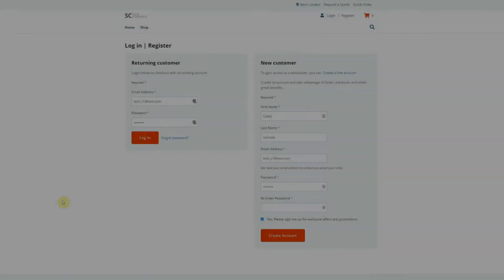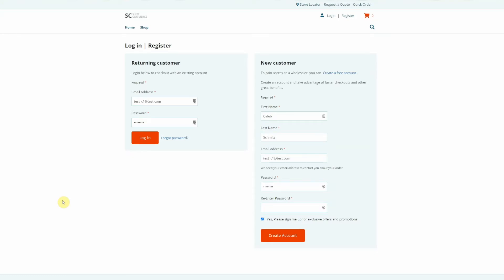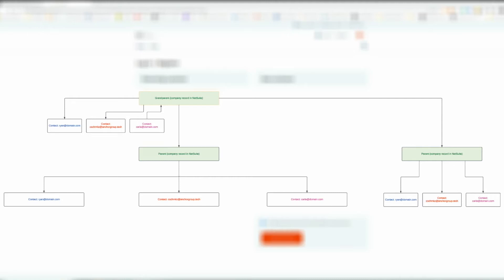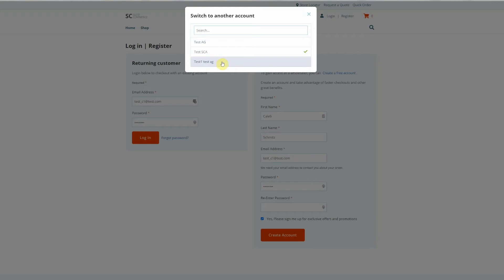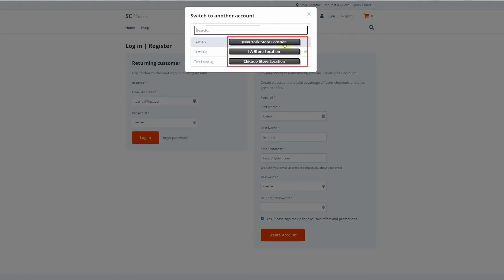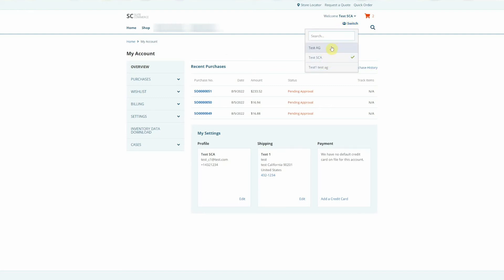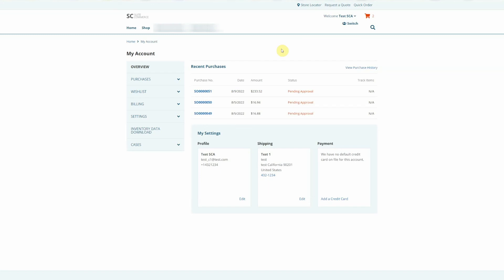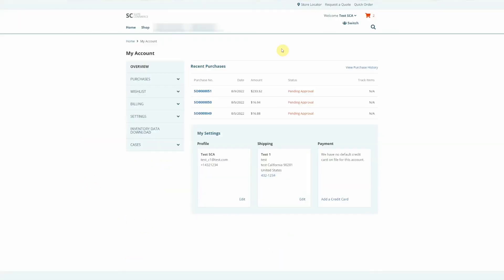SuiteCommerce Customer Account Toggle | Demo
This is a video demonstration of the Single Login Customer Swapping Extension for SuiteCommerce built by Anchor Group NetSuite Developers.  The customer account toggle feature allows a user to swap between customer records without having to log out and back in!

0:00 Feature Intro & Use Cases
1:06 Customers, Subcustomers, Contacts
1:37 Select/Search Customer Accounts
2:37 Customer Swapping Demo
3:53 Complementing Solutions: Multi-cart, Wholesale Order Form, CSV Order Import